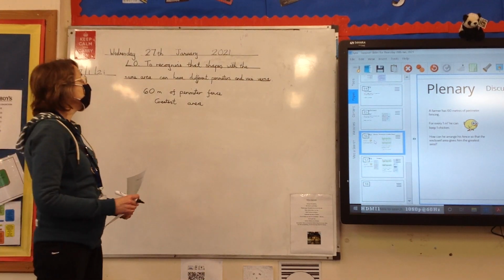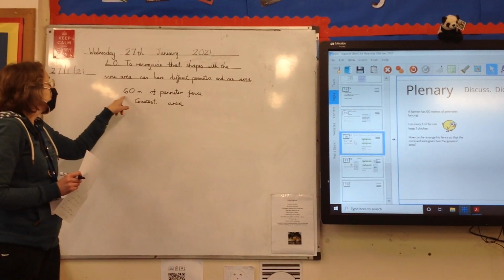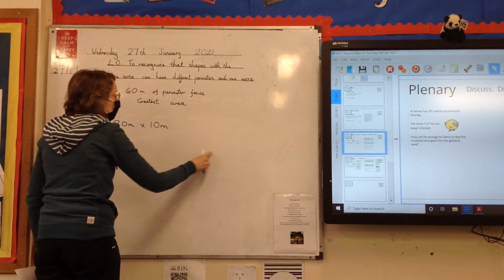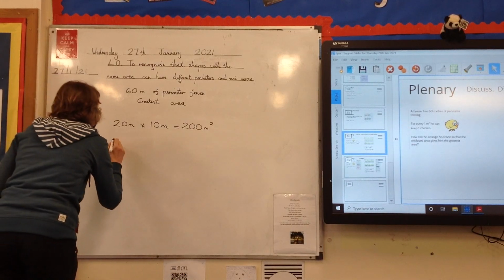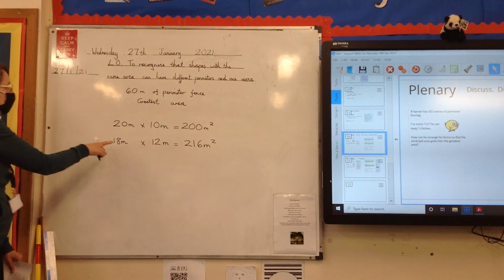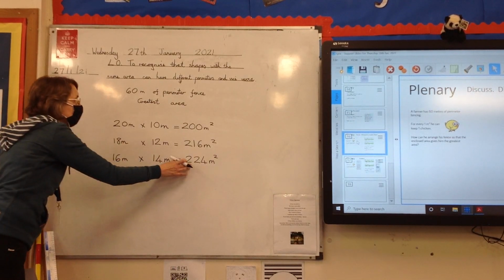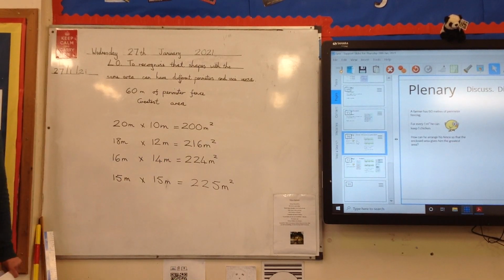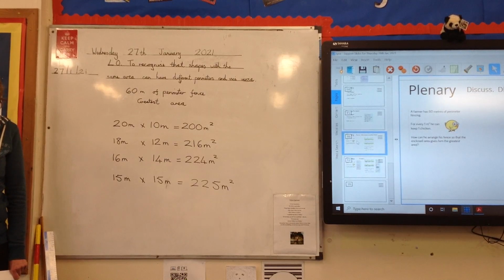Thursday 28th Maths Plenary